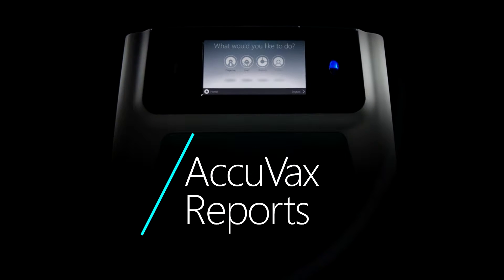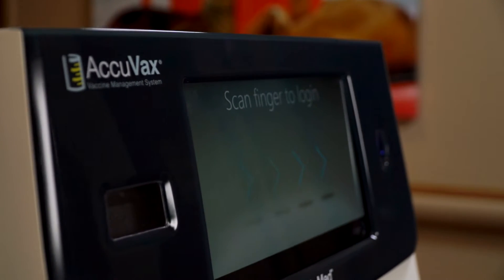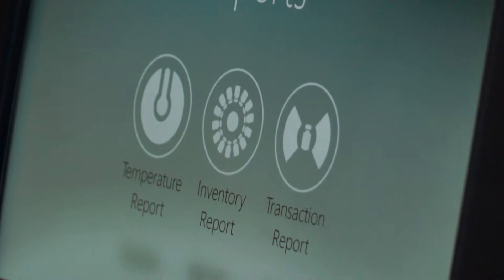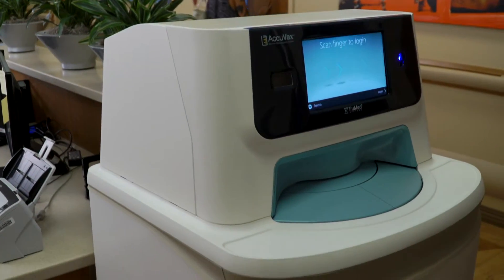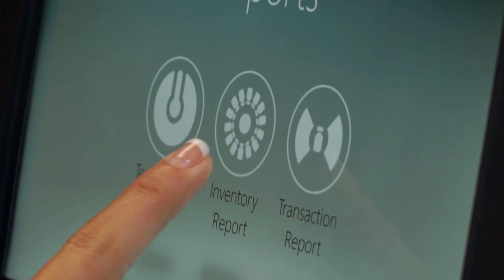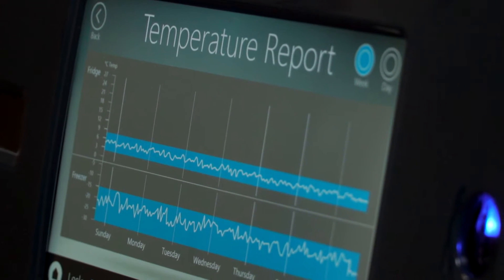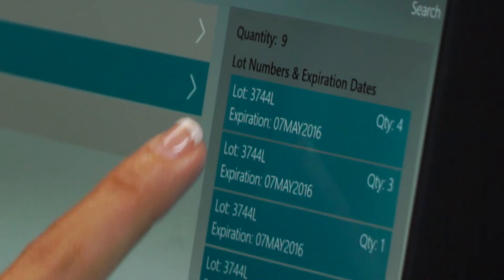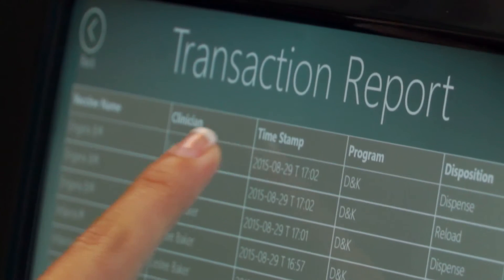Accuvax - Reports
The World’s First Automated Vaccine Management and Cold-Storage System, AccuVax.

An easy guide to reports on the Accuvax vaccine management system.